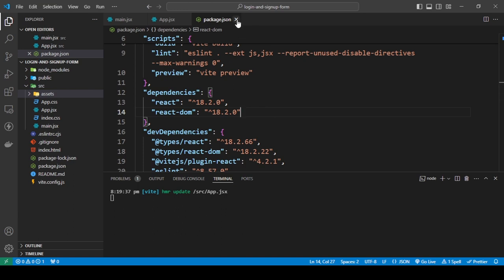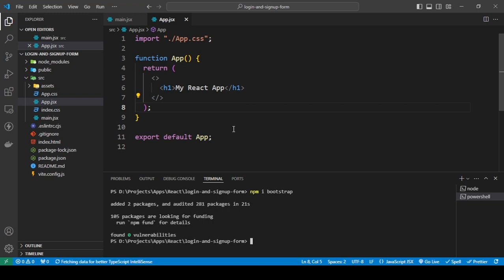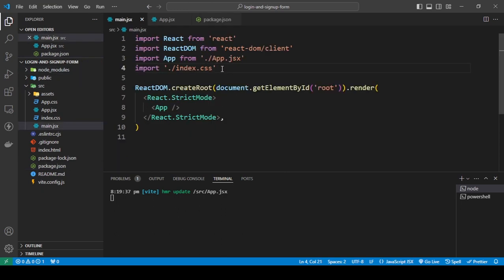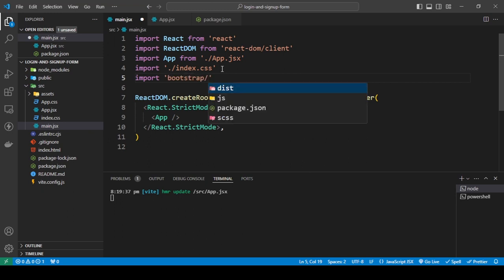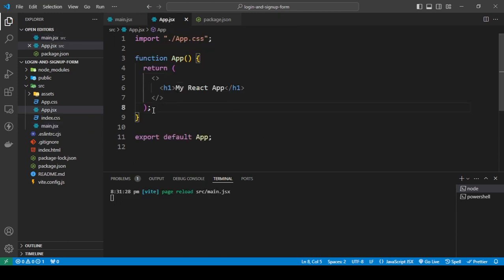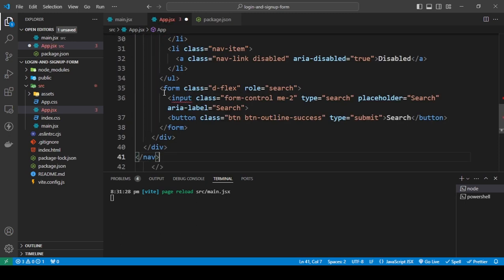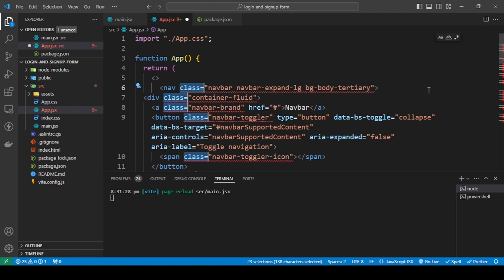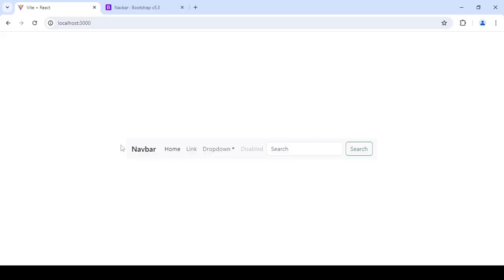How To Install Bootstrap In React JS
In this tutorial, we'll guide you through the steps to install Bootstrap in your React JS project. Learn how to integrate Bootstrap for responsive, mobile-first designs effortlessly. Perfect for beginners and experienced developers alike, this video will have you styling your React applications in no time!